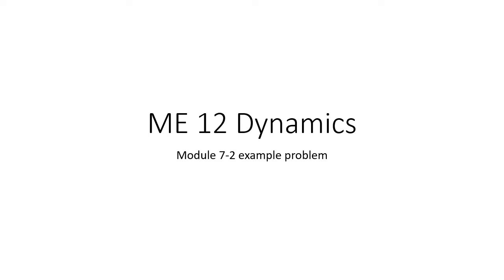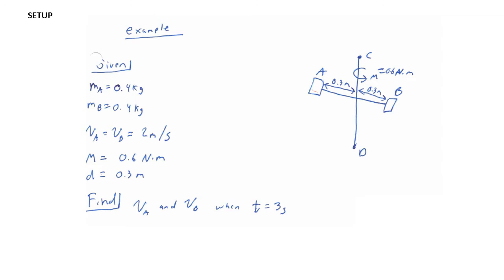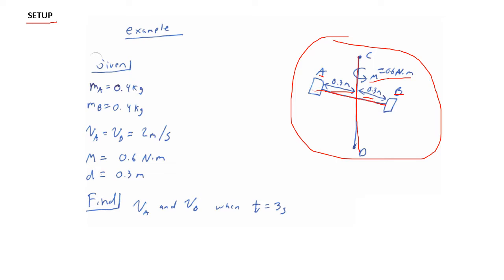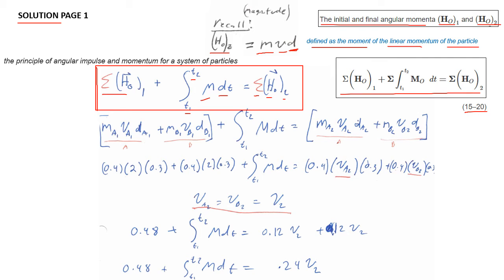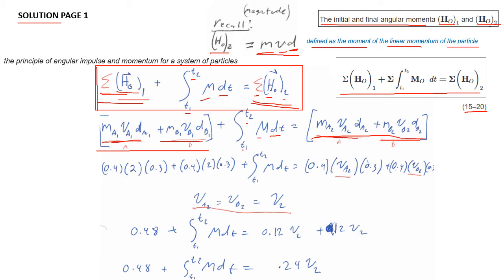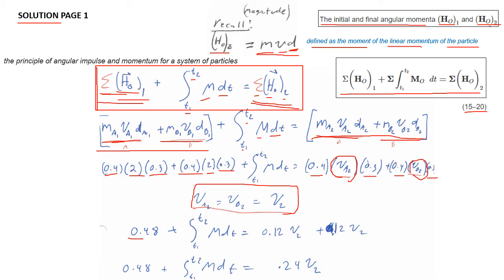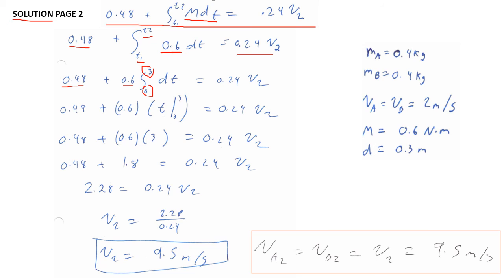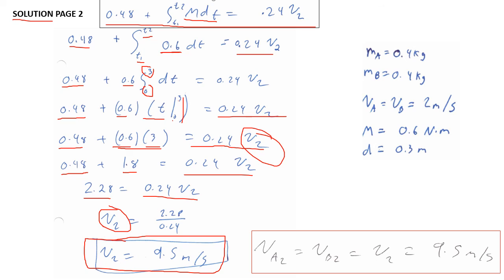ME 1120 Lec 7_2 example problem